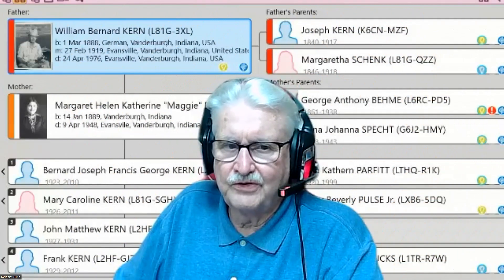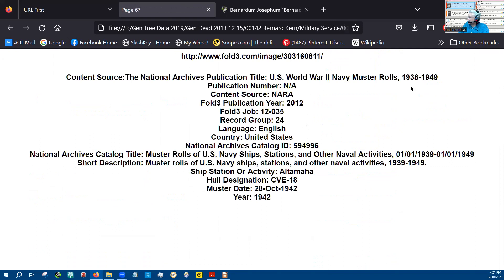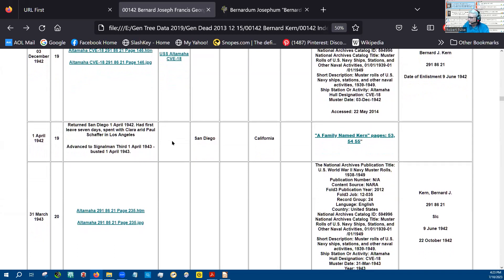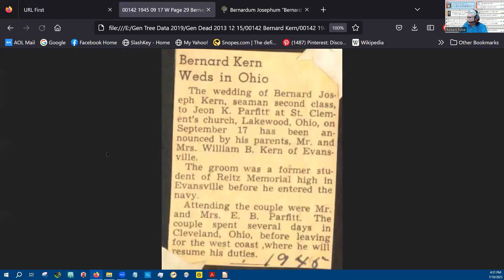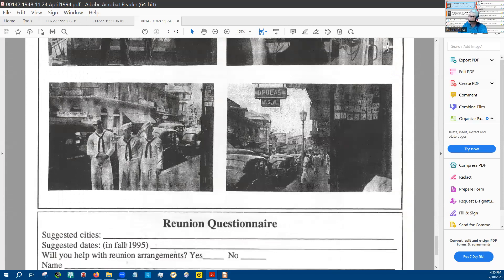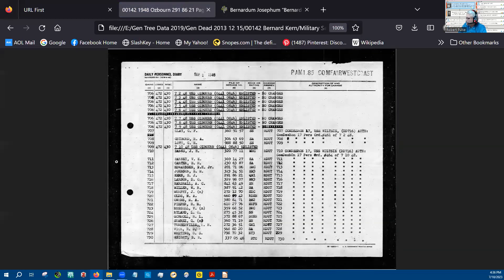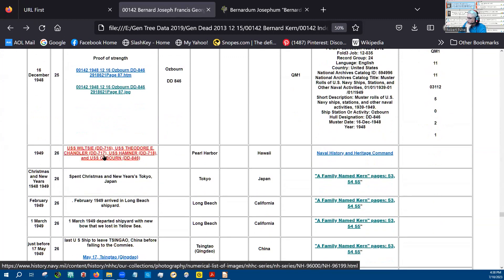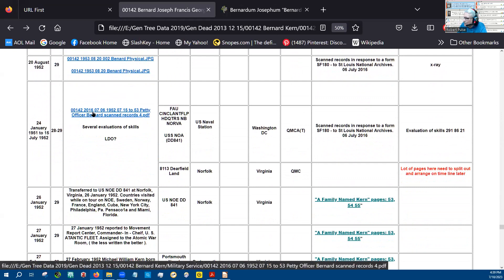Navy Records for 00142 Bernard Joseph Francis George Kern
00142 Bernard Joseph Francis George Kern